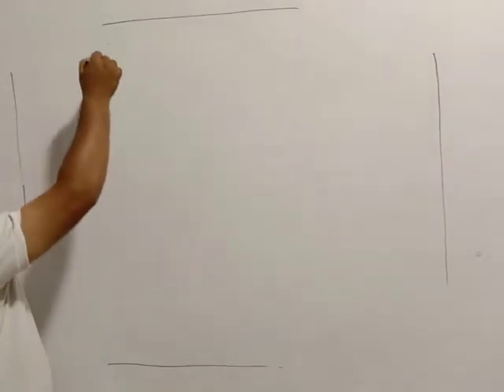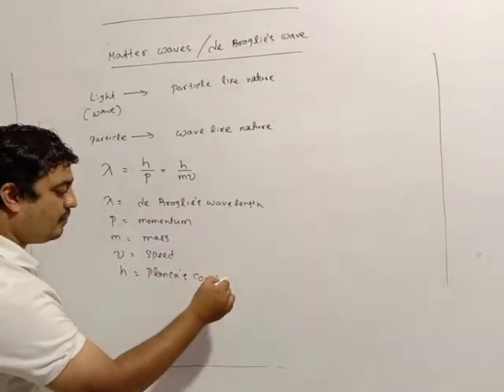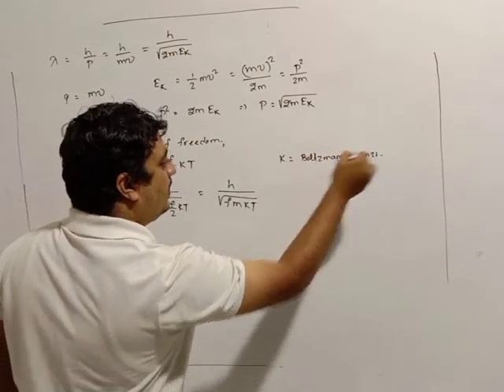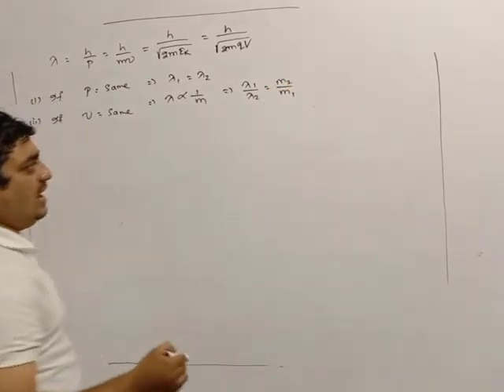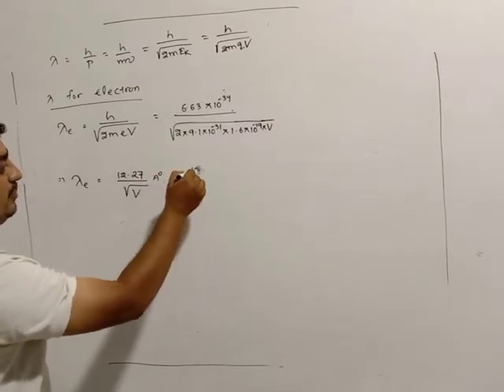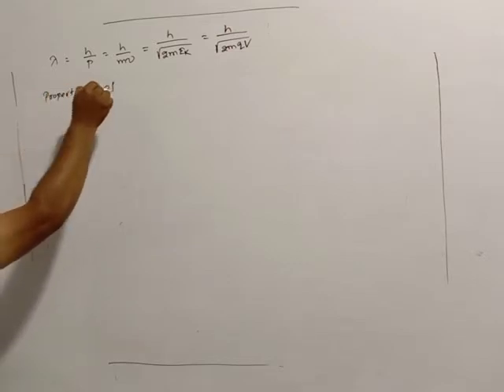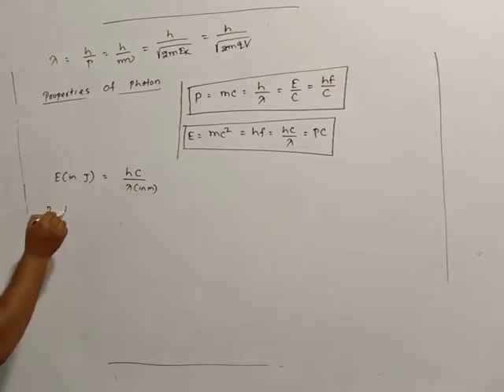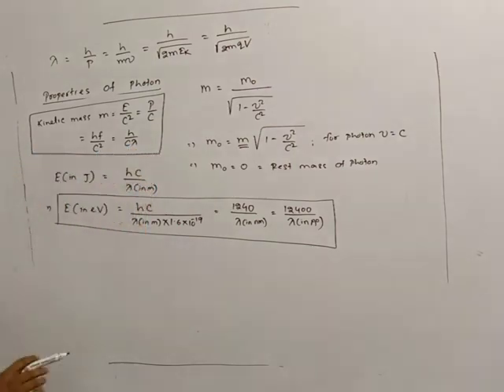2nd year Physics class -09 by-Gopabandhu Dash